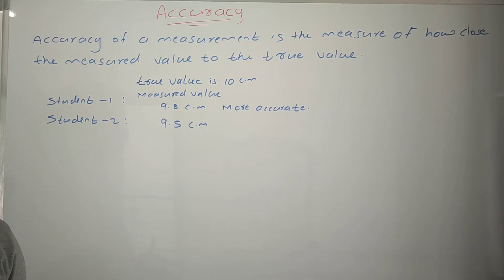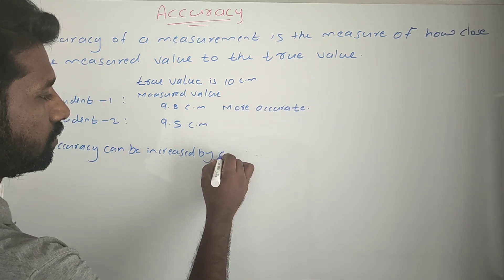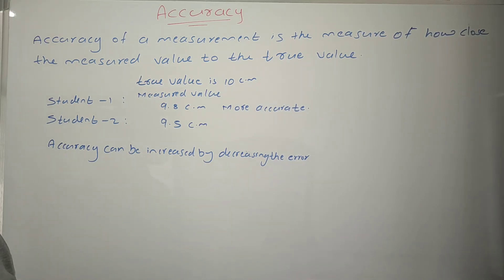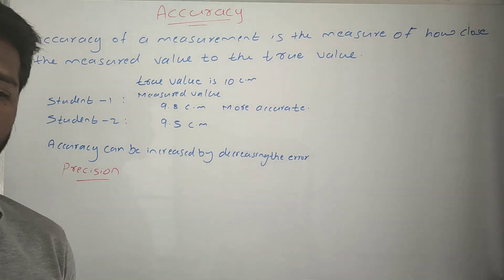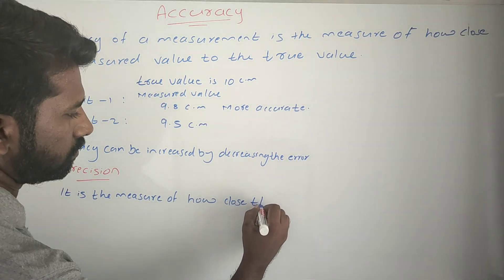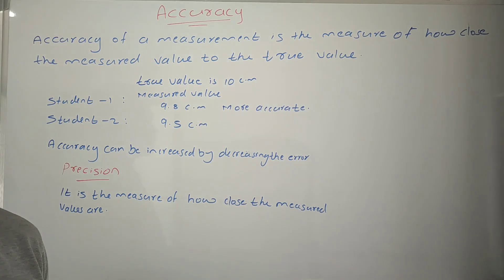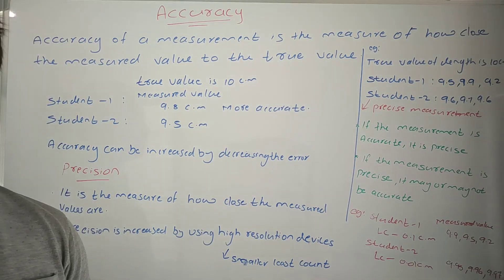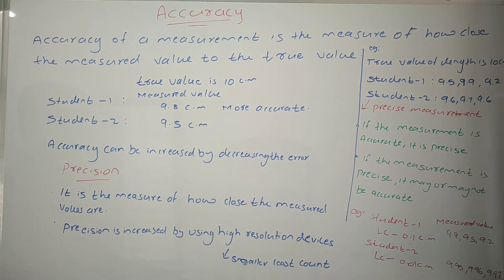Accuracy and Precision || difference between accuracy and precision || class 11 physics chapter-2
Topic: accuracy and precision:class 11 chapter-2 Units and measurement.
Thought by: Rino Zacharias.